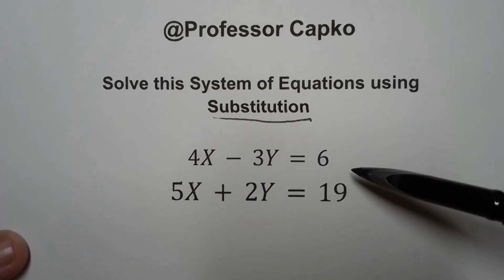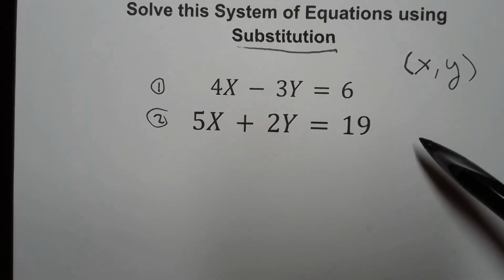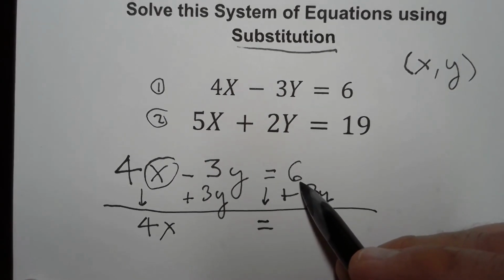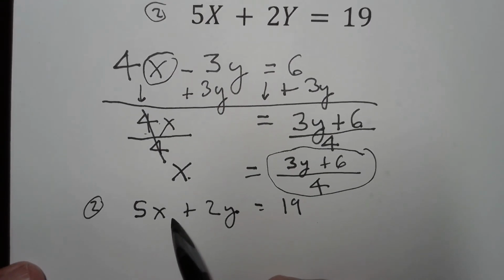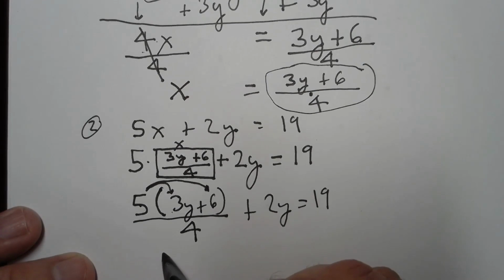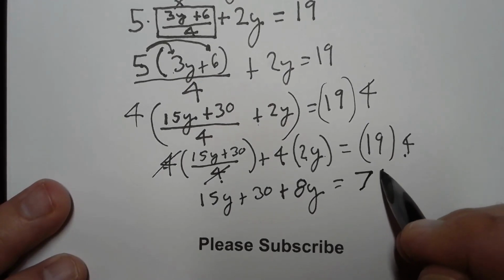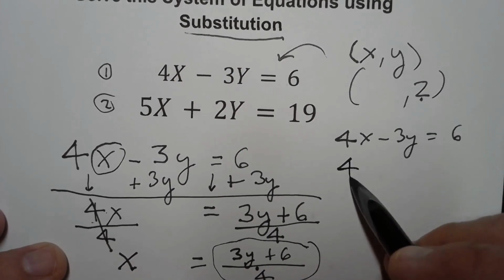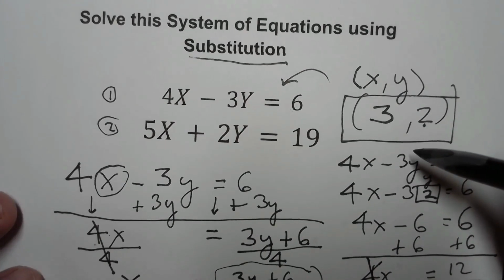More Solving Systems of Equations Using Substitution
In this video I show you how to solve a slightly more complex system of equations than in the last video.